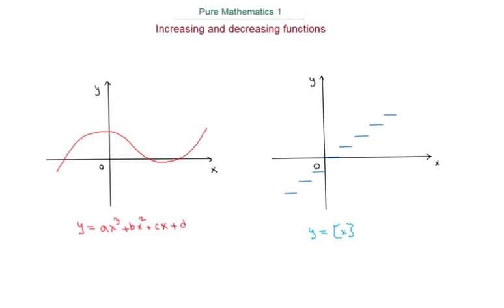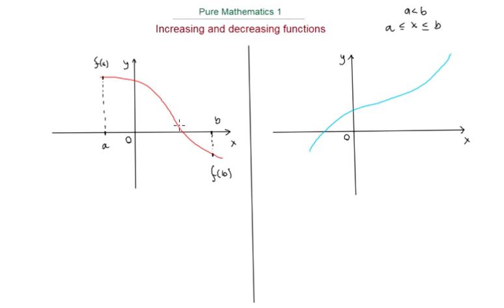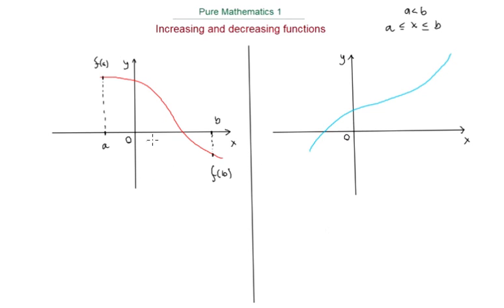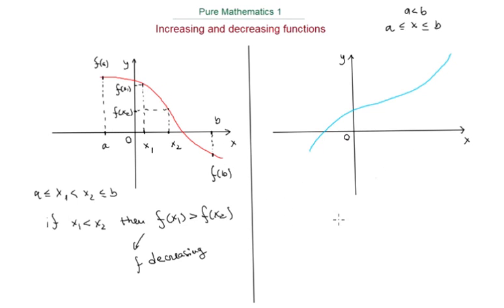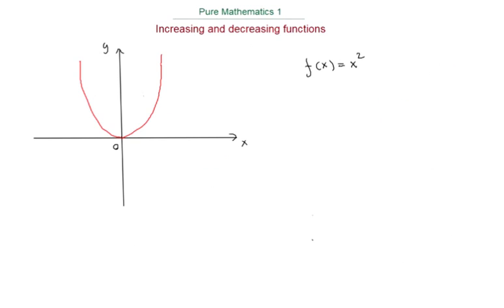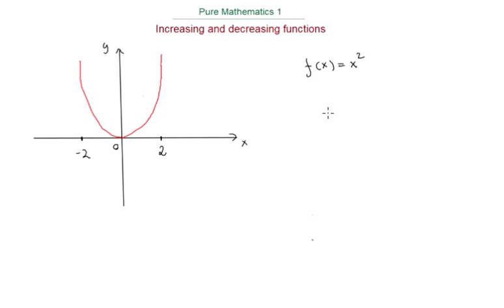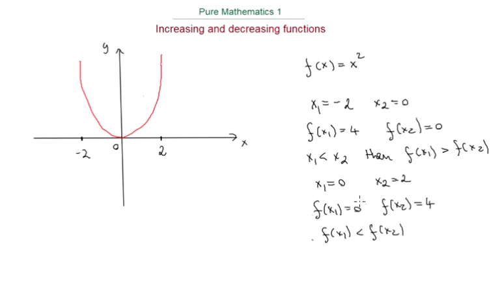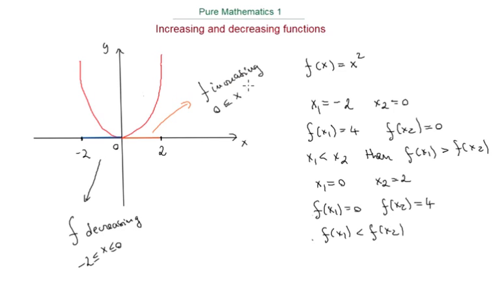Increasing and decreasing functions - Pure Mathematics 1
Discussion about increasing and decreasing functions with examples and their definitions